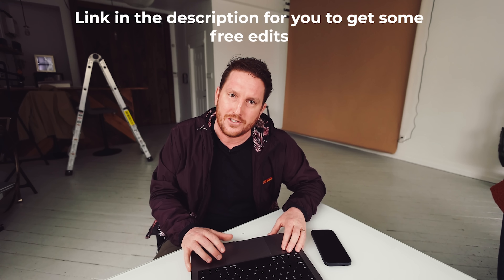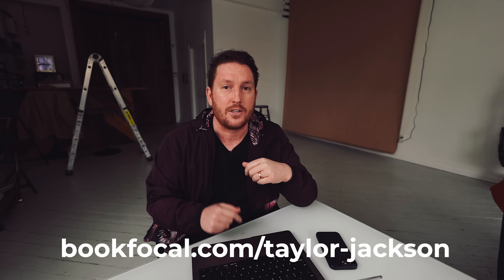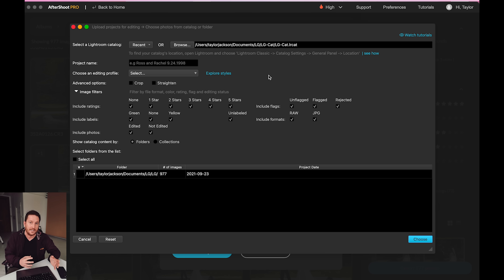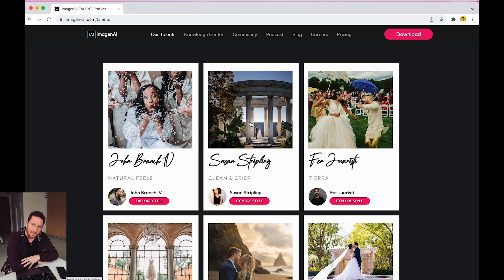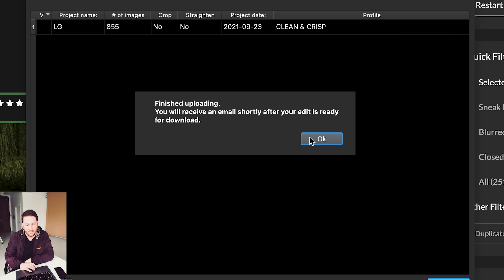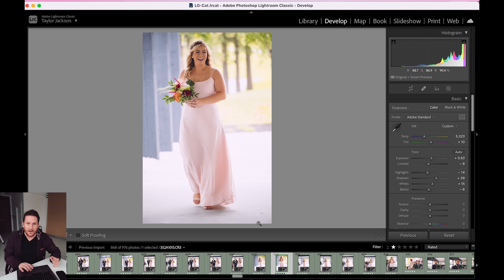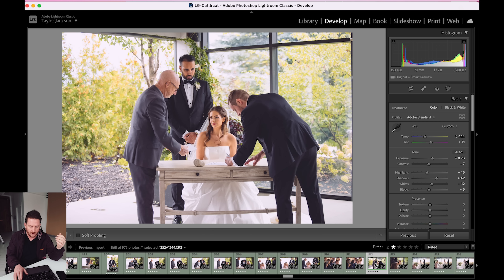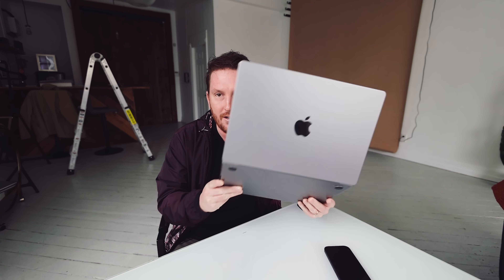AUTOMATICALLY EDIT A WEDDING IN 5 MINUTES?! Imagen AI Review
ImagenAI Review.

Really impressed with Imagen AI. Learn how I use it in the video.